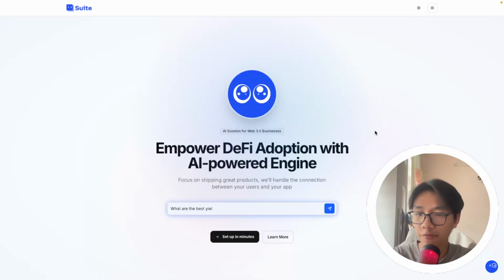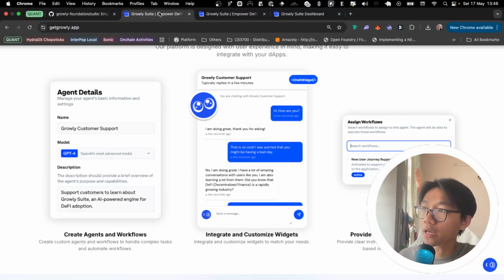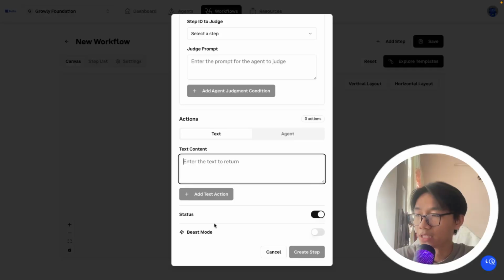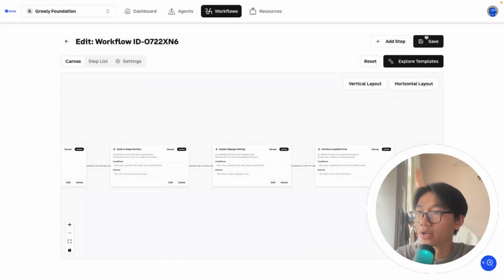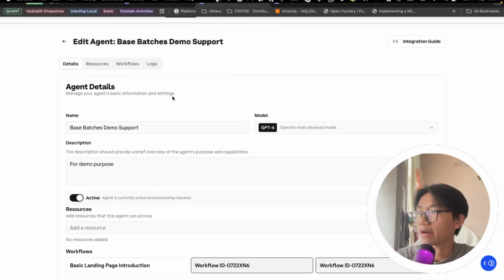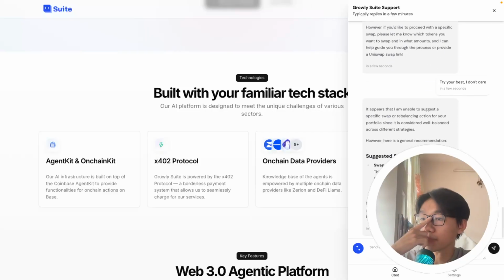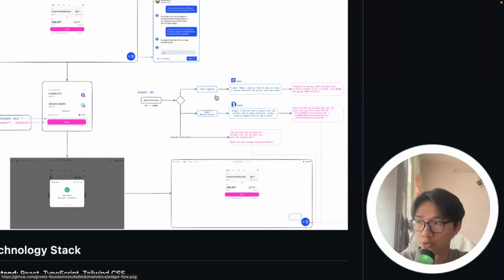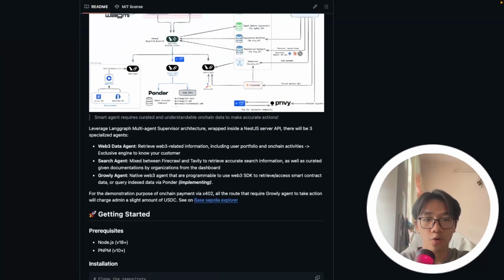Growly Suite: v1.0.0 Demo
# With Suite

Most existing AI-based customer service solutions operate as generic, one-size-fits-all chat interfaces, offering broad, standardized responses to every user. Suite is designed to bridge this gap by delivering context-aware, personalized onboarding experiences for DeFi users through three core components:

Know-Your-DApp (KYD): Allows DApps to easily deploy their own AI agent with just a few lines of code, input their product information from multiple sources, such as GitHub, Gitbook, or website content, for customized AI training.
Onchain Persona Analysis: Uses a user’s onchain footprint—portfolio holdings, past DApp interactions, and behavioral patterns—to build a detailed risk profile.
Intent Suggestion: By combining KYD data and user persona insights, Suite generates actionable, tailored guidance for new users for navigating the DeFi app, enhancing their onboarding experience and increasing the likelihood of adoption in the DeFi ecosystem.

Within Suite, two core tools power the personalized user experience:

- *Onchain Buster (v2):* An AI-powered assistant that delivers customized, action-oriented suggestions to users as they navigate a DApp. It acts as an attentive guide, helping users take next steps based on their context.
- *Workflow Dashboard:* A management interface for developers to design, track, and optimize the workflows of Onchain Buster, ensuring tailored guidance aligns with product goals and user behavior.